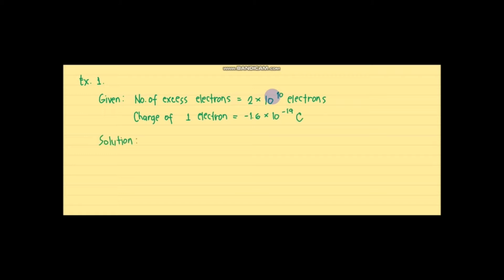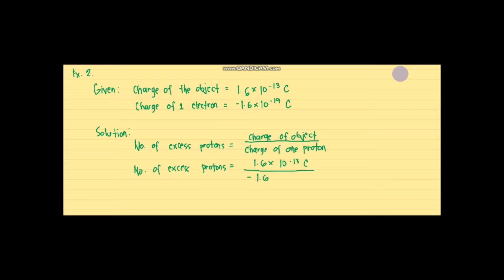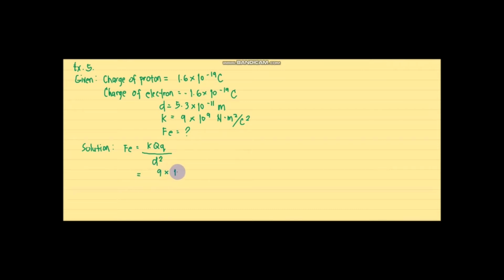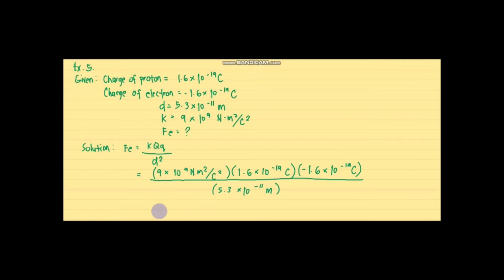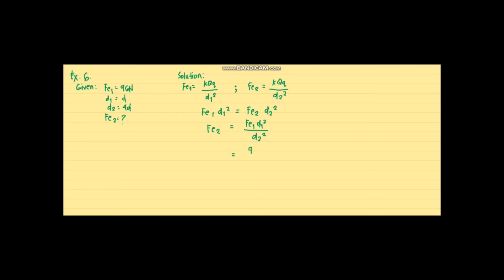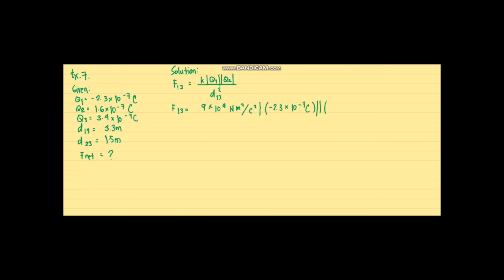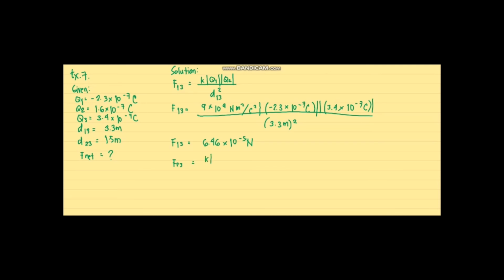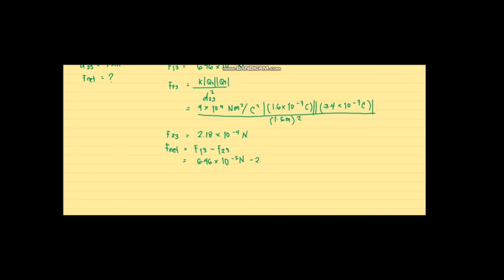Sample problems on electric charge and electrostatic force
Sample problems bout electric charge and Coulomb's law